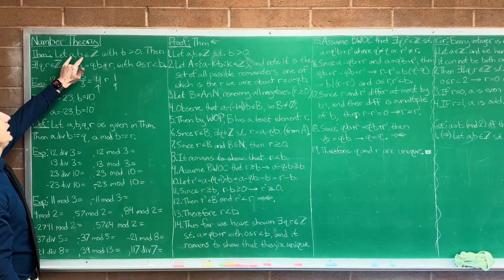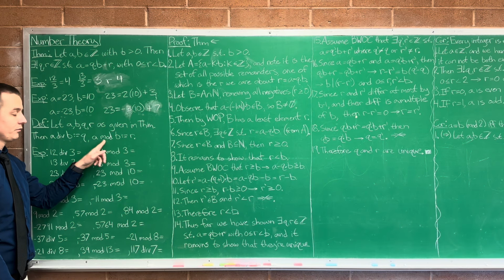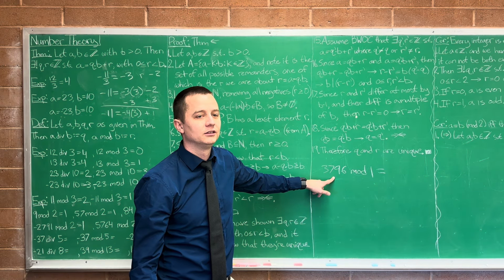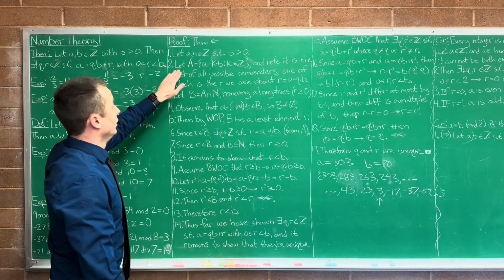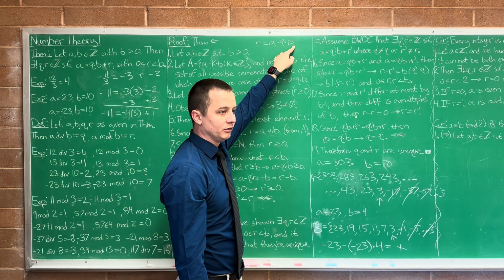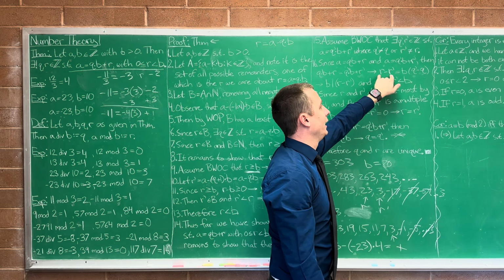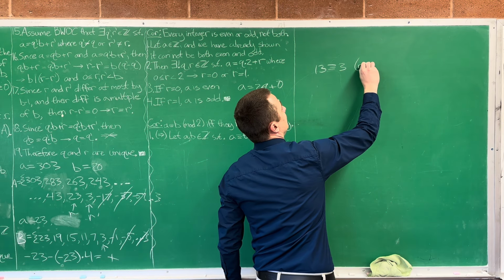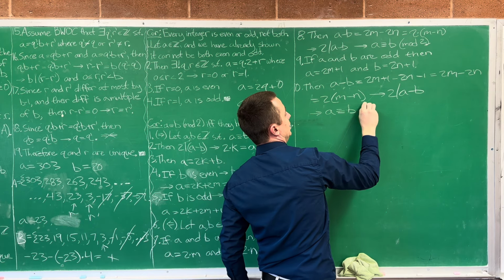Number Theory and Dividing - Lecture 18 (Discrete Math)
- Section 35: Dividing

Chapters
0:00 Number theory and dividing
0:30 The division theorem
2:00 Quotient and remainder, stated
7:30 Negative dividend trick
9:30 div and mod defined
11:00 div and mod drill
17:00 mod 2 gives even or odd
23:30 Proving existence: the set A
31:00 Intersecting with the naturals
38:00 Why R must be less than B
42:30 Proving uniqueness
49:30 Every integer is even or odd
53:30 a ≡ b mod 2 means same parity